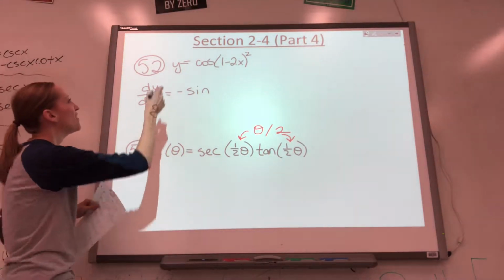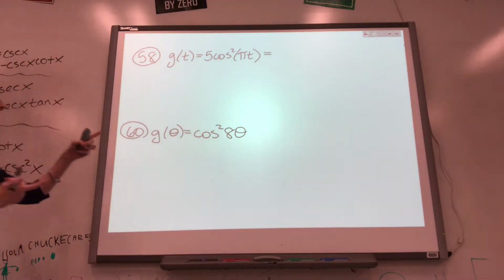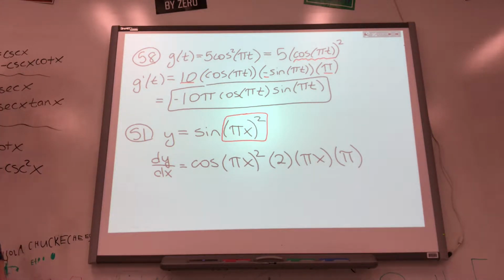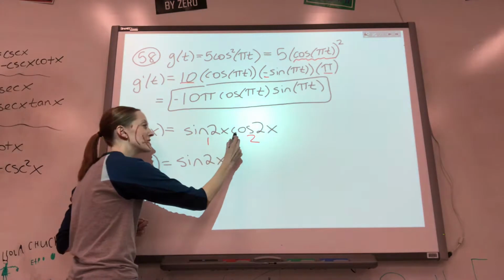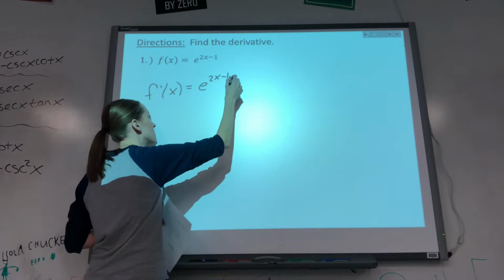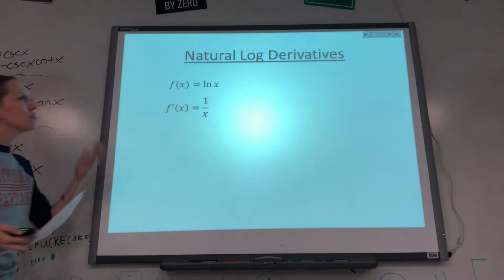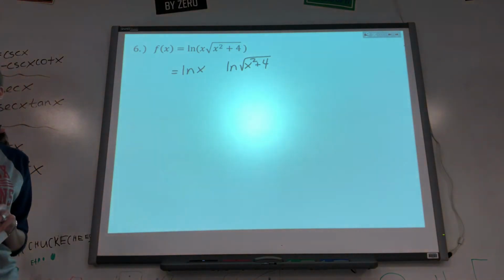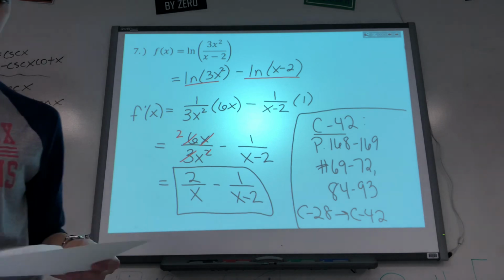Calculus - Section 2-4 (Part 4)